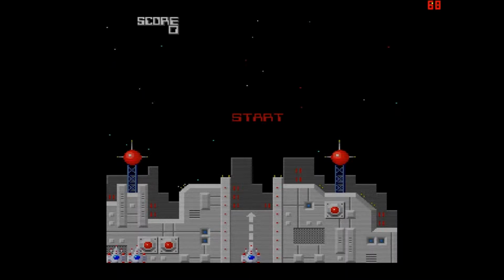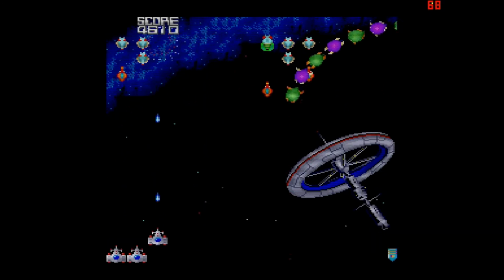Shmups! Galaga 90 PC Engine/Turbografx-16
Don't get more old school than this! Galaga. A classic! And this port for the TG-16/PC Engine is great.